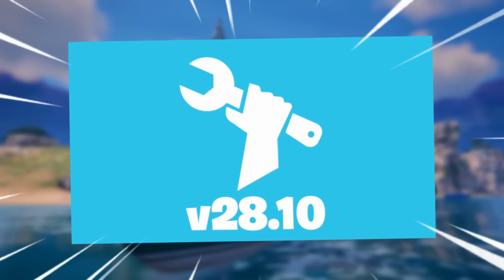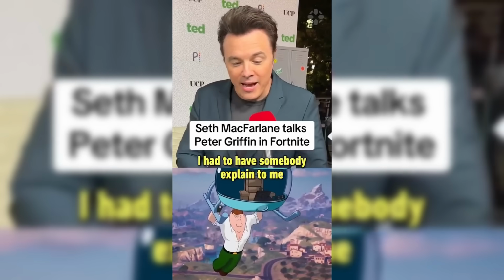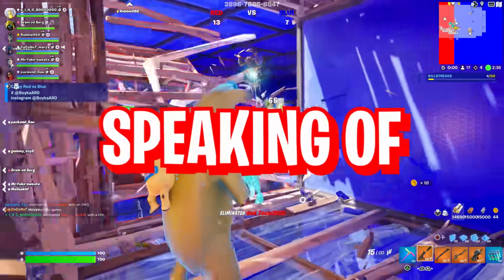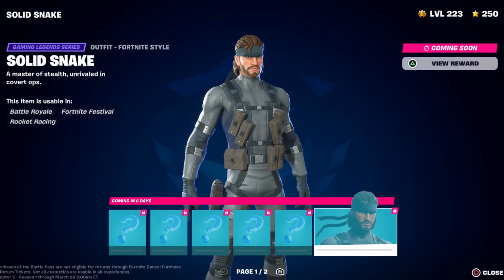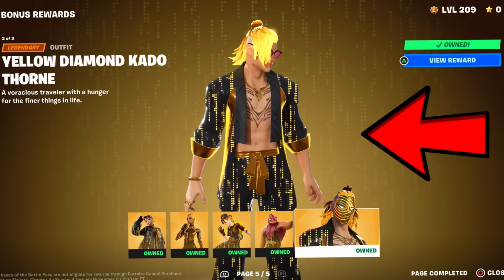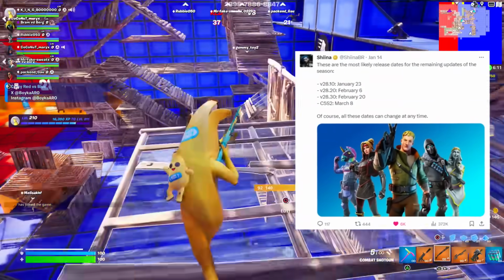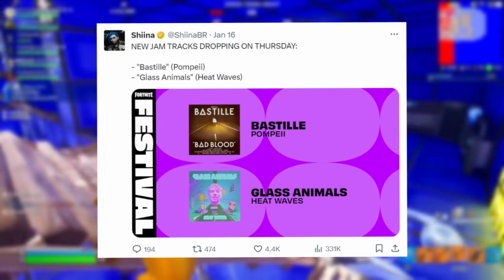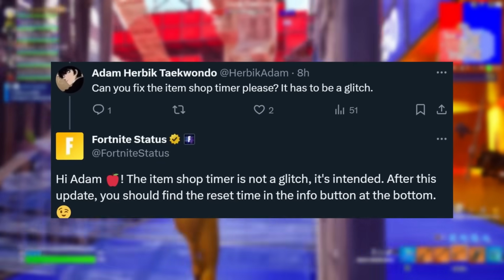*NEW* FORTNITE 28.10 UPDATE!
👉🏻 Support-A-Creator Code: FM1 👈🏻

🔴 Previous Videos 🔴

❗ Frequent Video Source(s) ❗